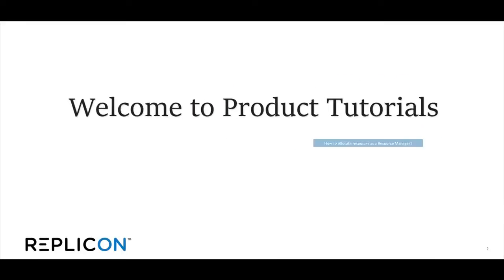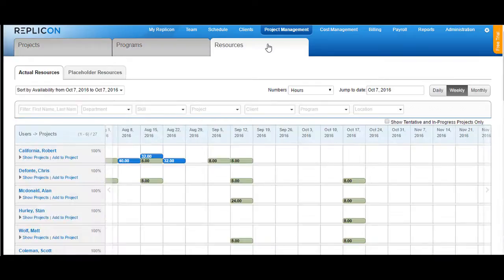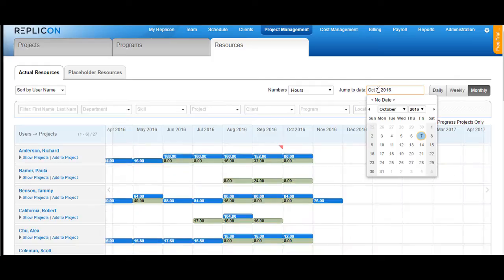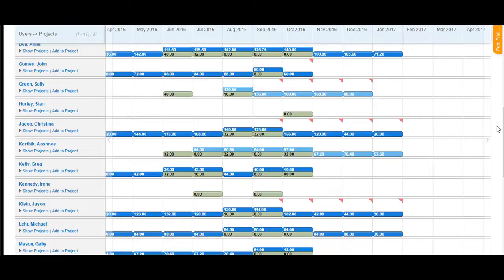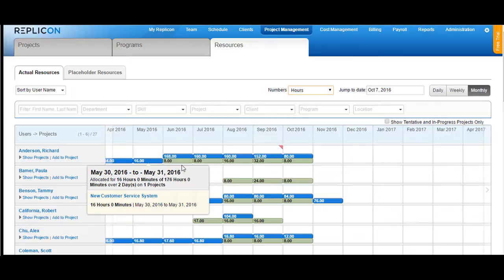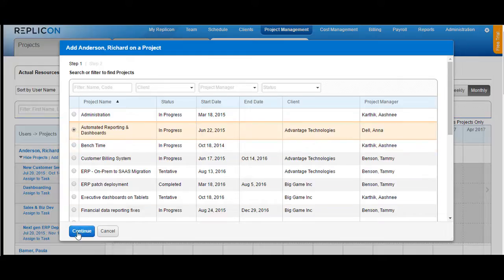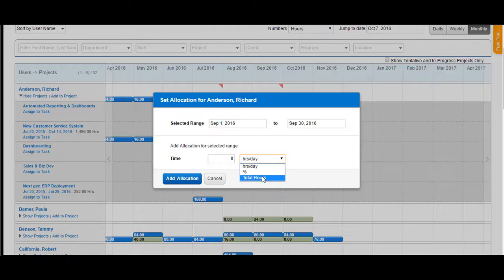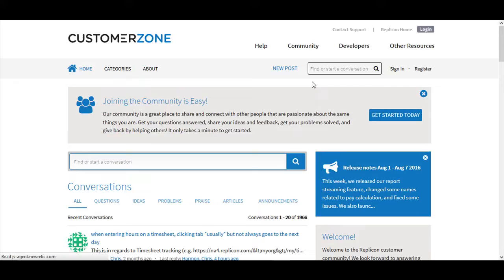How to Allocate Resources as a Resource Manager | Replicon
In this tutorial video by Replicon, we delve into the essential process of resource allocation for Resource Managers using Replicon. Discover efficient strategies and best practices for assigning resources to projects effectively, optimizing workforce utilization, and ensuring project success.

From understanding resource availability to prioritizing tasks, this tutorial provides valuable insights to streamline your resource management tasks effectively.

Video Highlights:
00:00 Introduction
00:17 Allocate Resources as a Resource Manager
00:55 Page and Calendar
03:30 Allocating Hours to a User as a Resource Manager
05:22 Conclusion